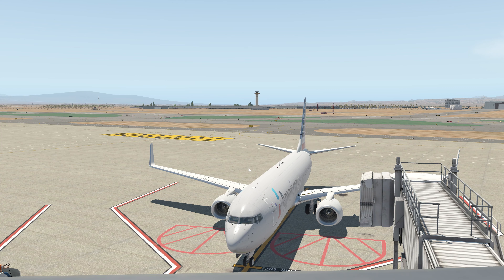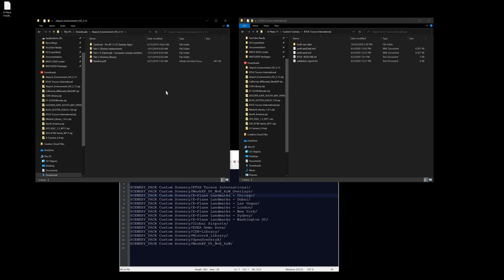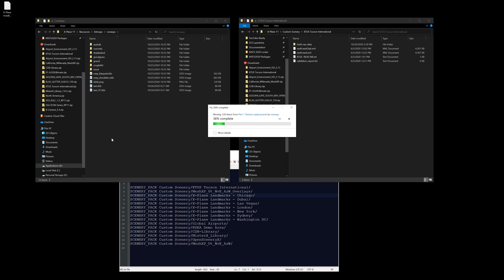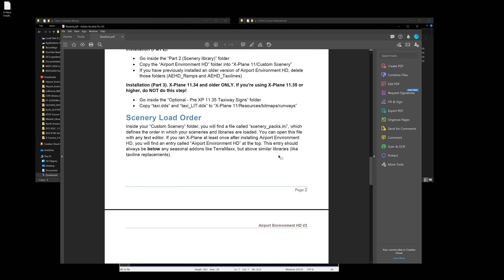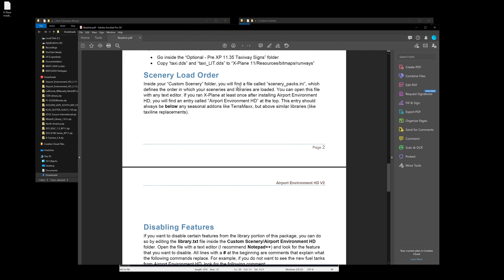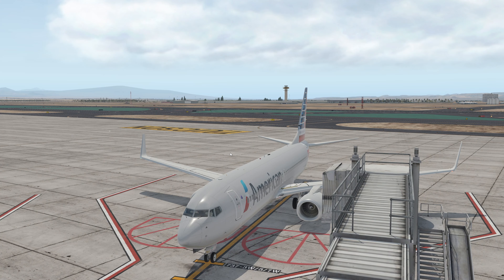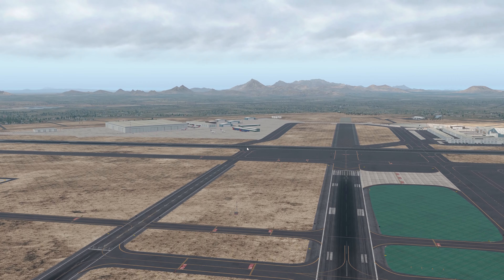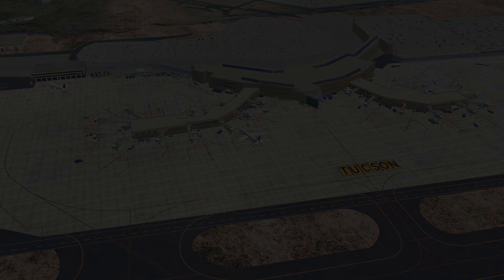X-Plane 11 | Scenery Update | Mister X's Airport Environment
Hello Everyone! Welcome back to X-Plane 11! Today, we're going to spruce up the airports with Mr. X's HD Airport Environment addon package! I'll walk you through installing it as well as demonstrate the comparisons between with and without. I hope you enjoy!